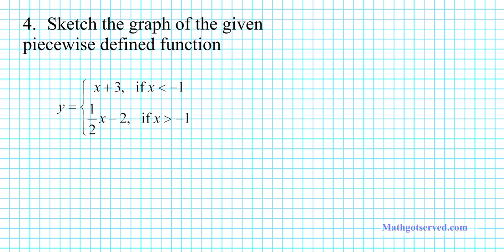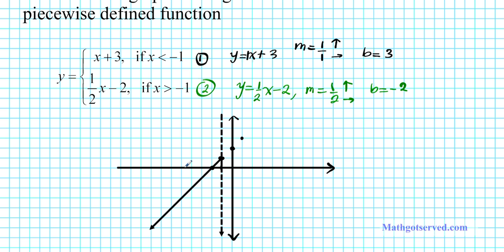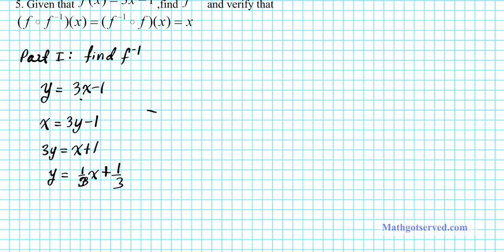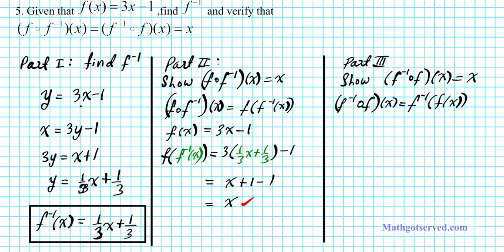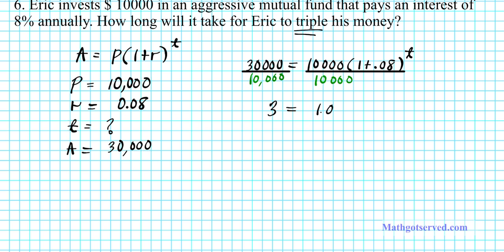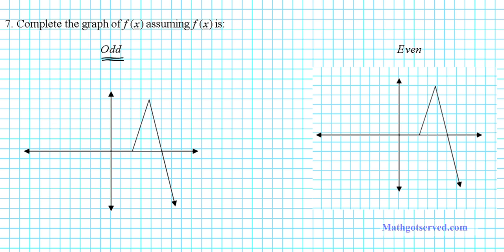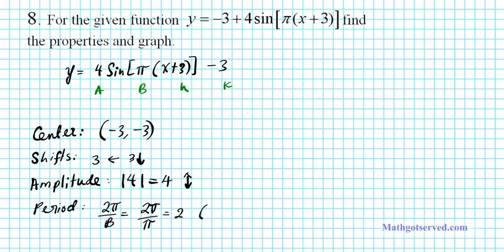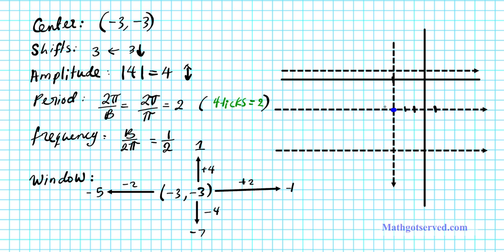Unit I Test Fundamentals of calculus pt II